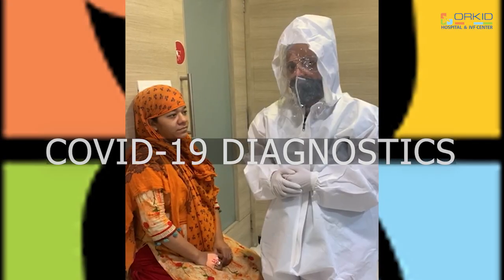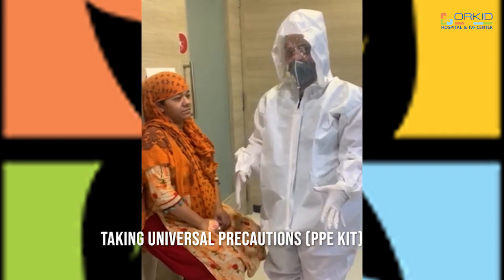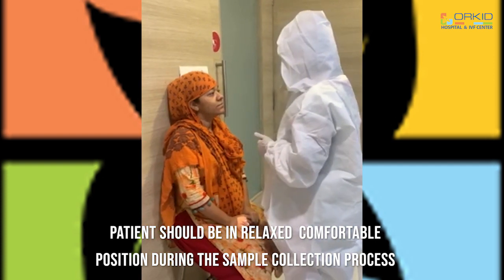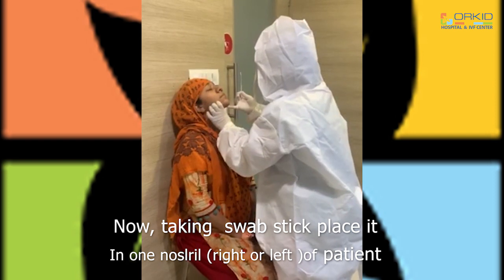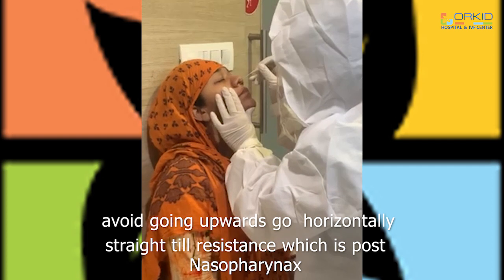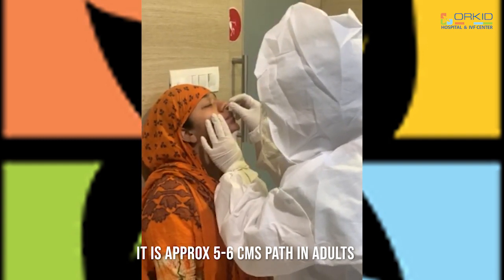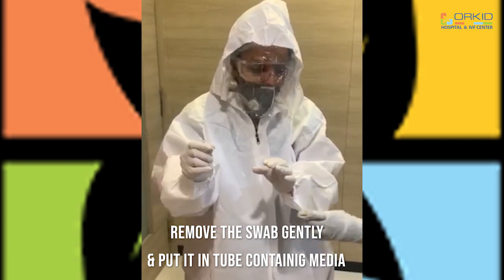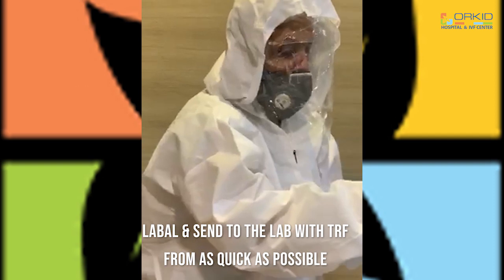CORONA VIRUS (COVID-19) Diagnostics test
This video will enable healthcare professionals step by step approach for performing a Nasopharyngeal Swab in a full term pregnant women .